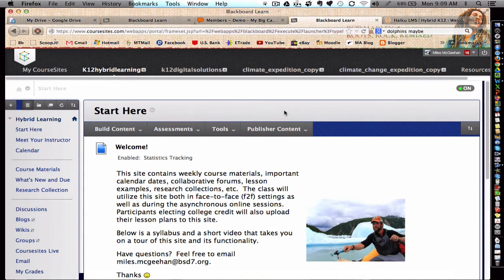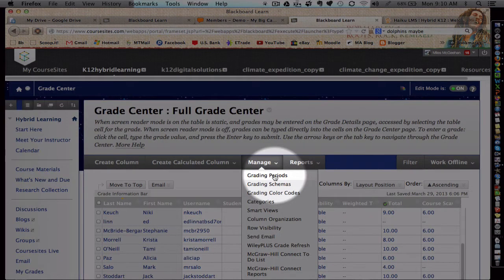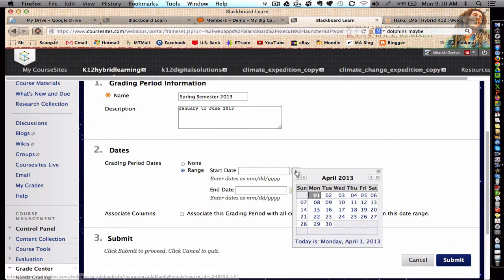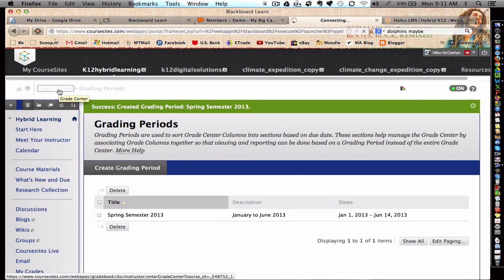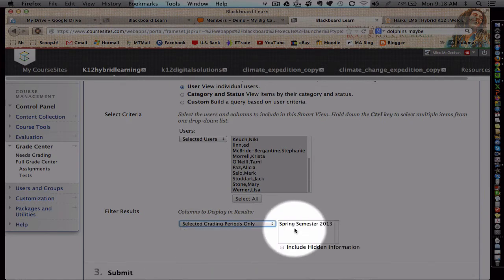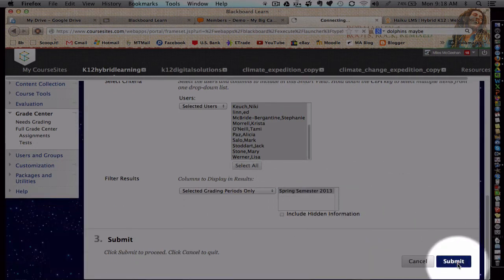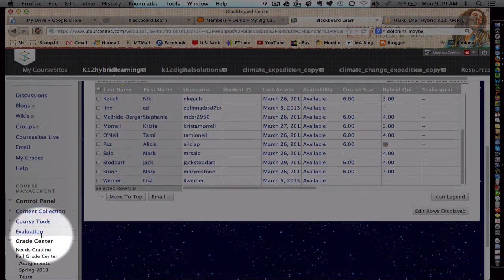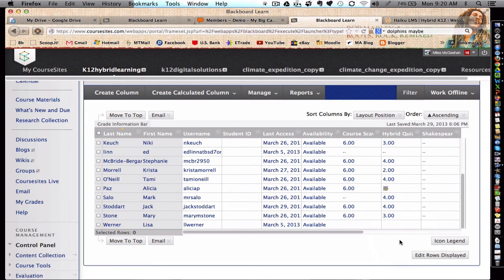CourseSites - Custom Grading Periods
This brief instructional video demonstrates how to manage assignments due within custom grading periods in the Coursesites Gradebook.